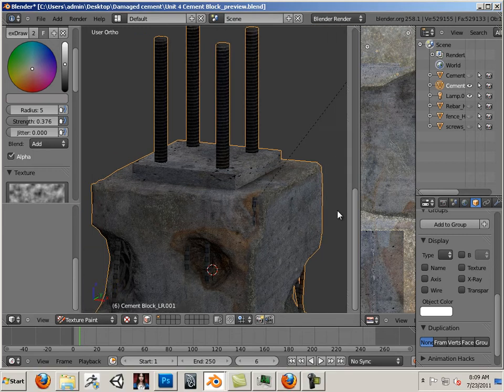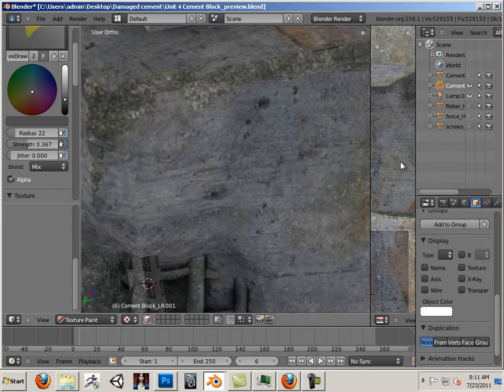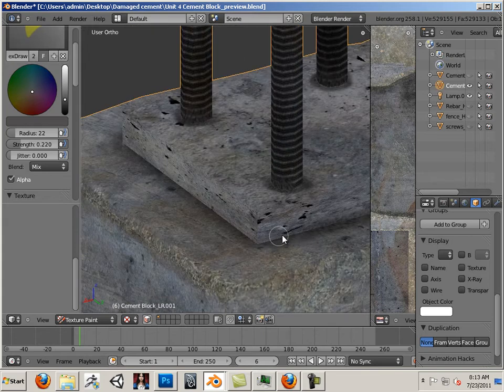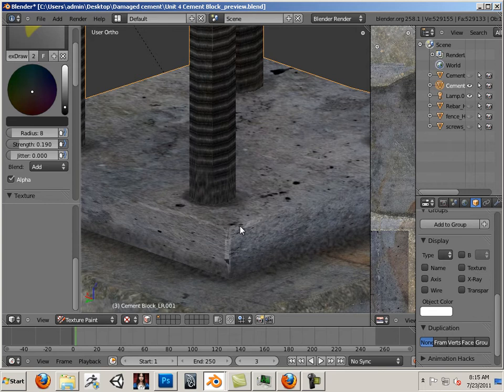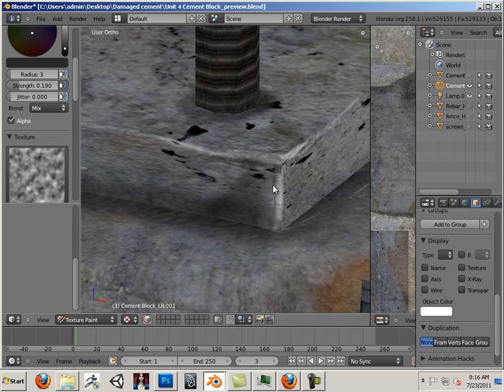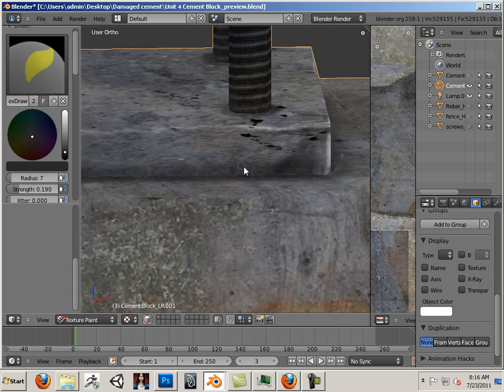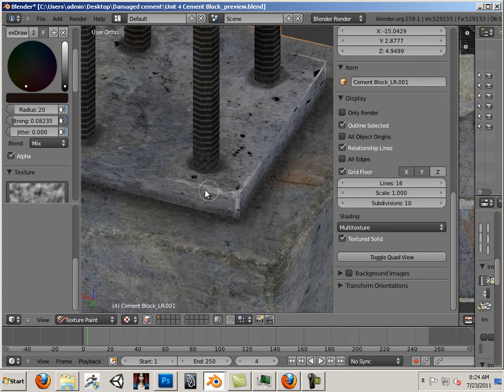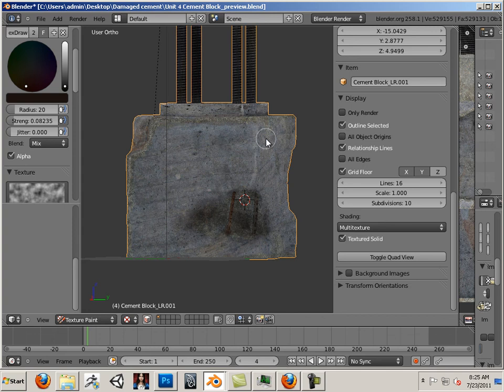0416 Game assets (Hand Paint detail)..mp4